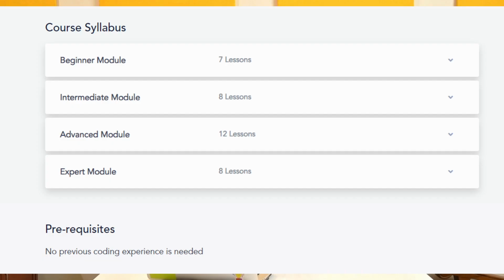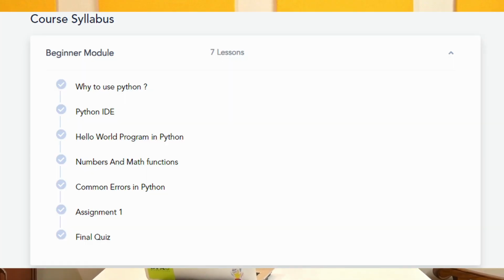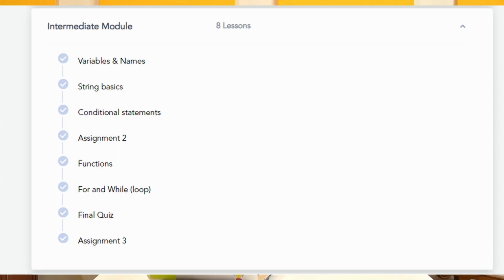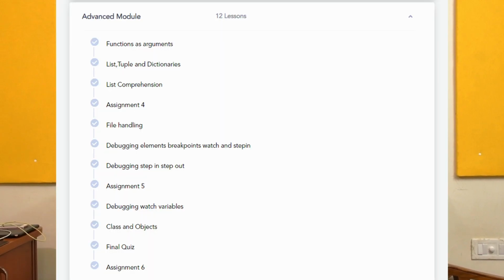Day 5 of 100 days of Code. Python with IIT Certification GUVI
in this video, let's watch about Python with IIT Certification GUVI

Python with IIT Certification GUVI is a good one for any beginners!!

Python with IIT Certification GUVI!!

Hello Folks, in this Day 5 | 100 days of Code learning in Python video series of 100daysofcode and 100daysofcodelearning, I've spoken about the well-renowned course which is Python with IIT certification GUVI in collaboration with Github and Google which is an Online E-learning platform. I have covered all the modules from the course and the necessary requirements to get certified.

Watch the whole video to understand and learn about the course and also various other courses which are available in GUVI

On Twitter, I've already started this 100daysofcodelearning and I'm, on my 23rd day now. Go check out what I've learned for these 23 days.

The reason for me to document this is because it'll help a lot of people
to try and understand where to start and how to go about learning programming or coding from a non-IT or Non-CS background. This will help many people with confusion on how to start and which course to choose. Choosing the first course is always very important as this will be the base and foundation for your journey!!

All the best to me and to everyone starting off with their IT career.